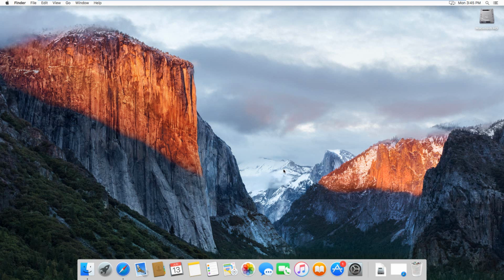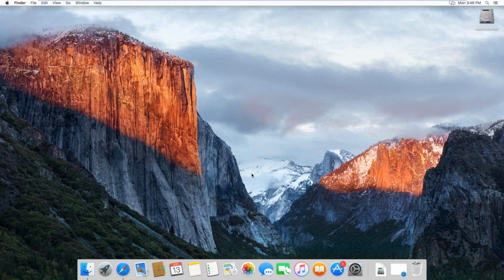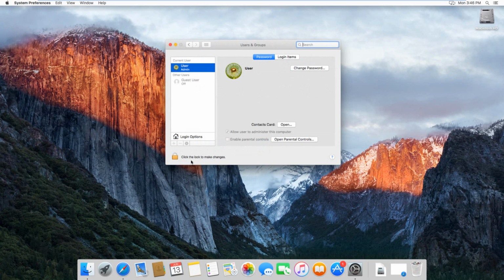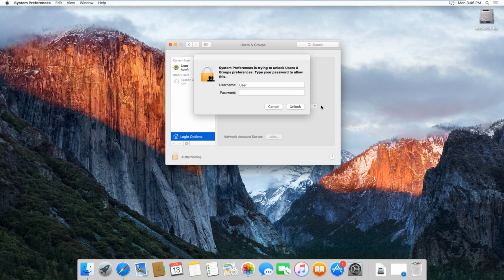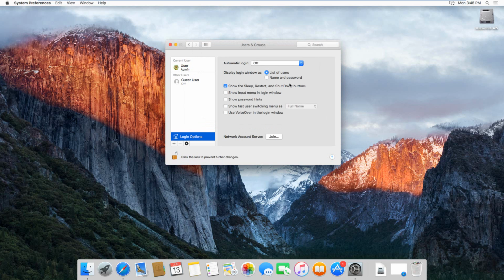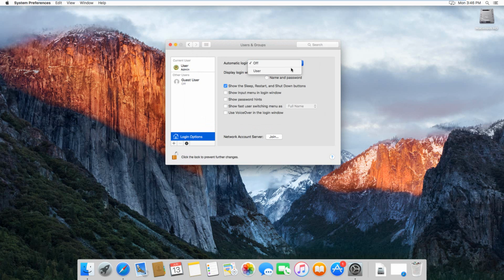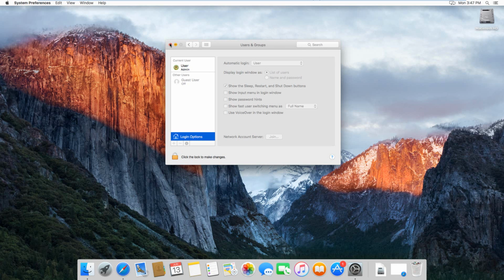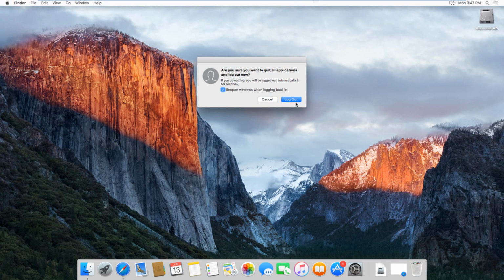How to Automatically Login to Mac OSX El Capitan Without Entering a Password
This video will show you how to set up your Mac so you don't have to enter a password on boot up. Basically, your account will still have a password, you just will not have to enter it every time you start the computer.

First, go to the apple in the upper left corner, and select system preferences from the dropdown menu.

Next, in the system preferences choose the Users & Groups option in the bottom left. Then choose the Login options at the bottom left of the user accounts window.

At this point the user account options will be grayed out, but you can make them editable by clicking the lock in the bottom left corner and entering your password.

After this, in the dropdown menu next to automatic login, select the user account that you would like to login to on startup. It will prompt you for the password for that account. Enter it, and then click the lock again to save the changes.

Now when you boot up your Mac, it will automatically go to the desktop without entering a password.